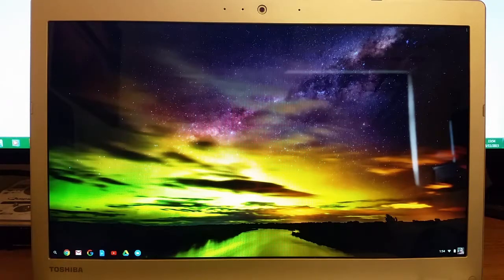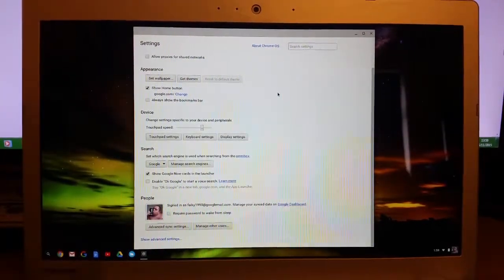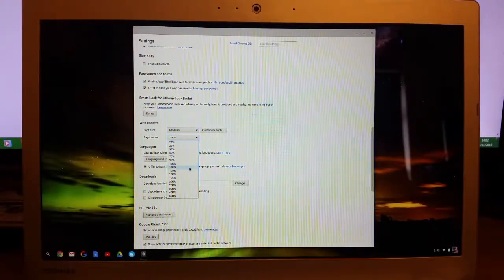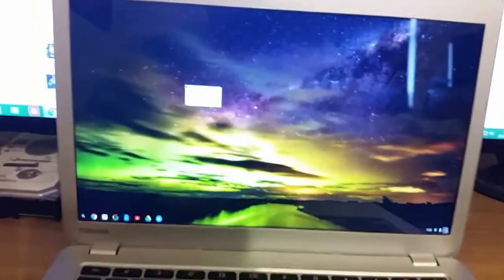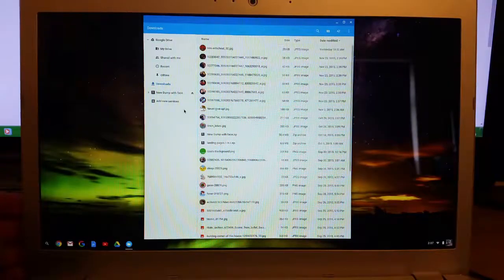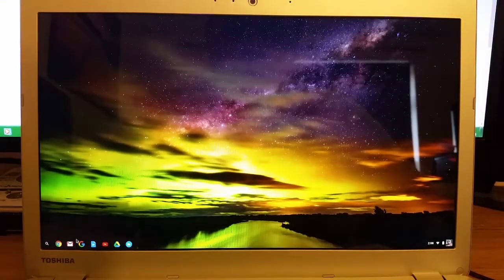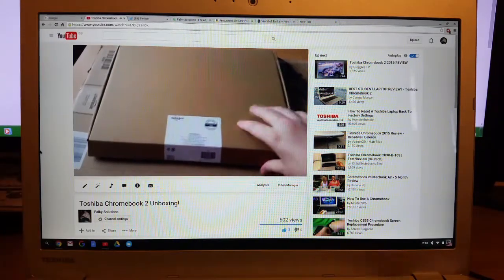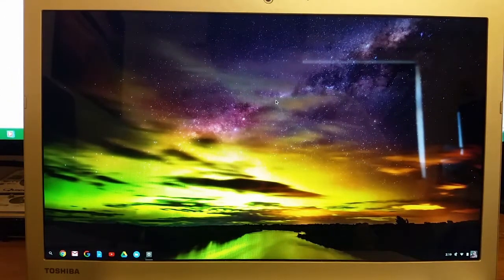Toshiba Chromebook 2 Actual Review (2014 Model)(CB30-B-104)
Hi guys, today I bring you the actual review of the Toshiba Chromebook 2 I brought and unboxed a while ago. If you haven't already then check out the unboxing here;

In this video I go over more about the functionality and more of the internal stuff you can get up to on the Chromebook 2. I tried to keep it as short as possible with enough information to give you an idea on how the Chromebook 2 will handle.

If this video helped you in making your mind up then great, give it a thumbs up for me! :)